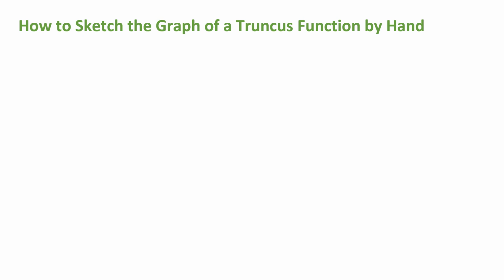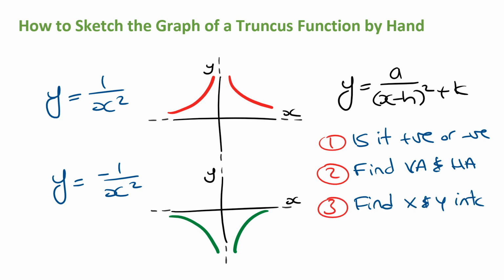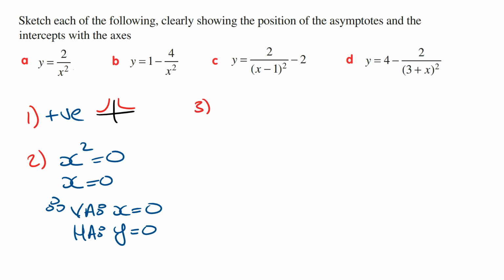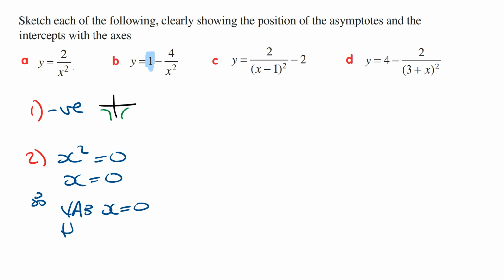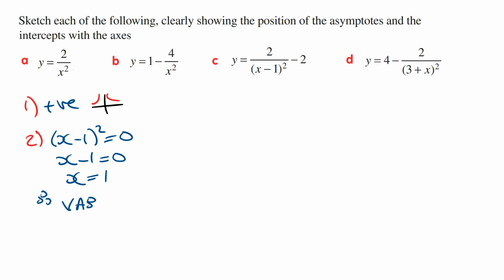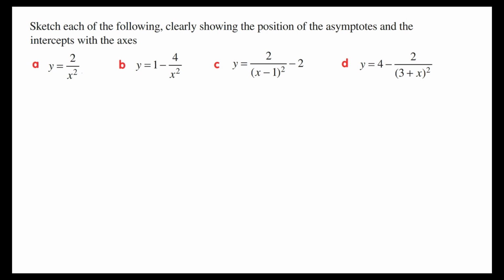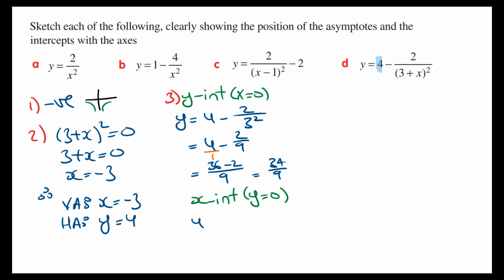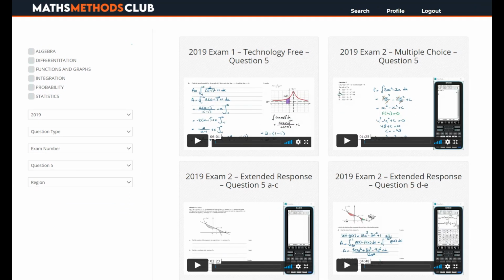How to Sketch the Graph of Truncus Functions By Hand (4 Easy Steps)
Watch this video if you want to learn how to sketch truncus functions by hand.

I show you the 4 steps you need to take to easily sketch any square root function.

To practice and learn exam questions related to Power Functions login and group question by
Functions & Graphs - Power Functions